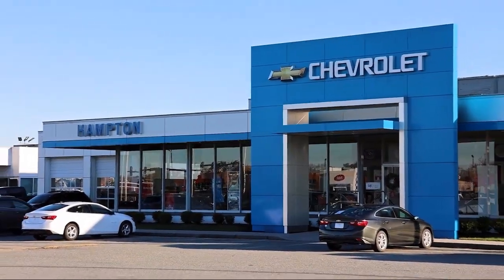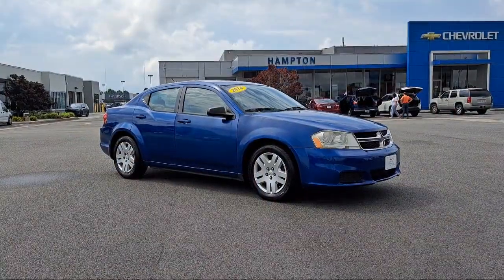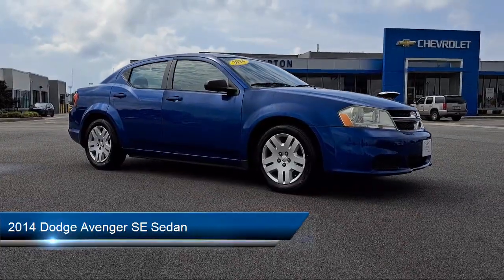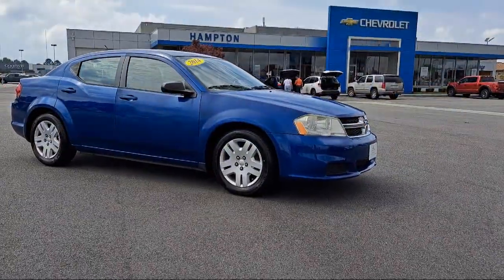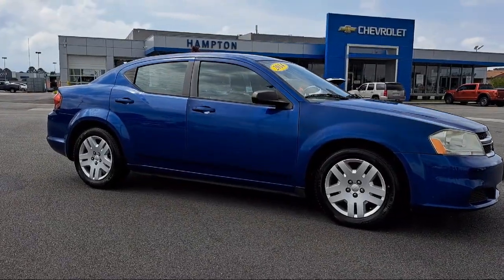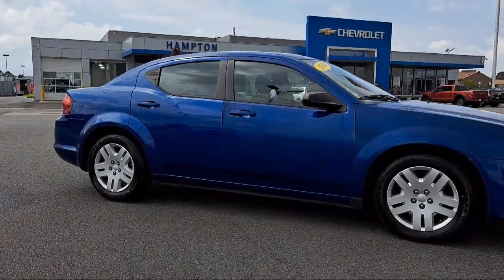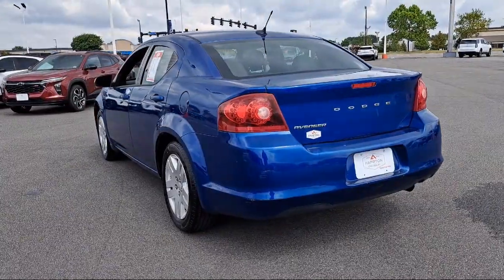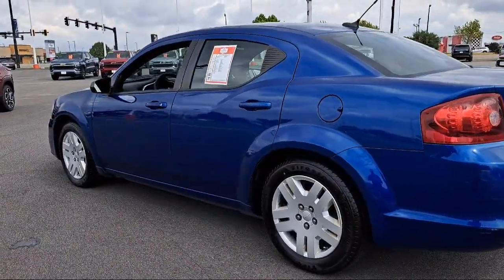2014 Dodge Avenger SE Sedan Hampton Newport News Smithfield Norfolk Chesapeake Virginia Beach,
2014 Dodge Avenger SE Sedan Stock Number: PB11486A Vin:1C3CDZAB2EN190632.
Hampton Chevrolet
1073 W Mercury Boulevard